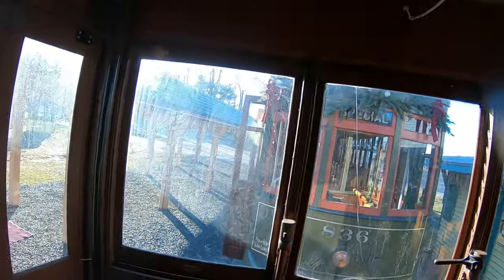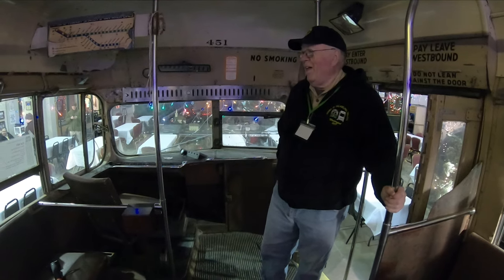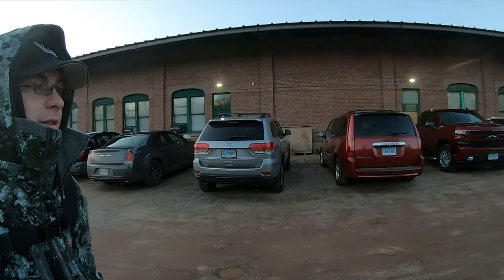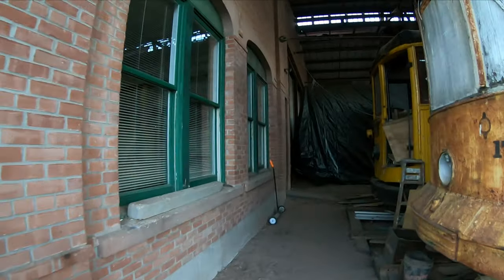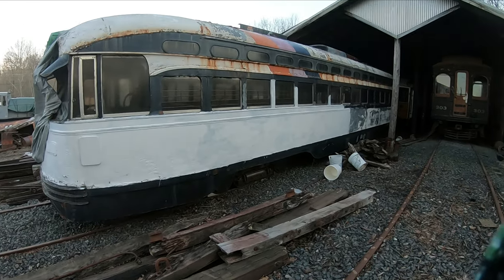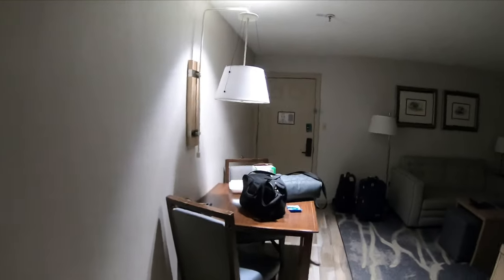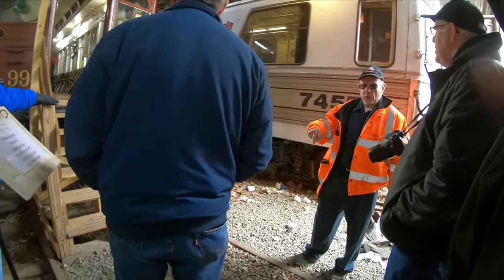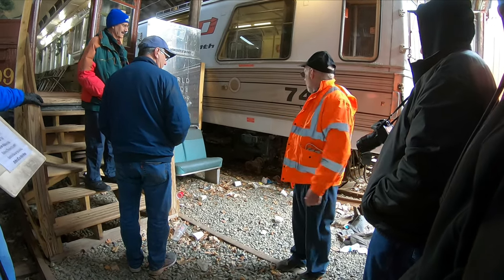NEATO - Winterfest 2020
Come with me on the trip to the Winterfest at the Connecticut Trolley Museum!